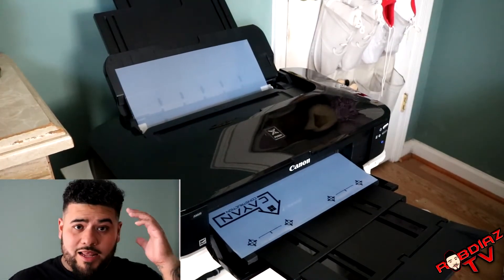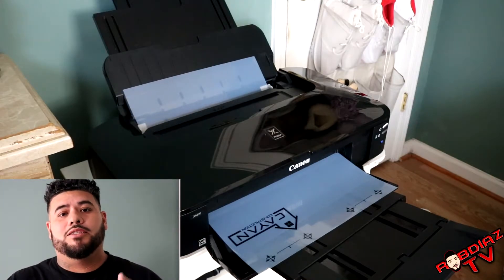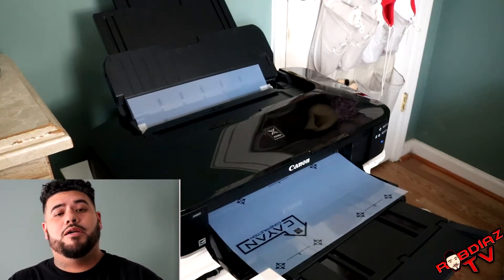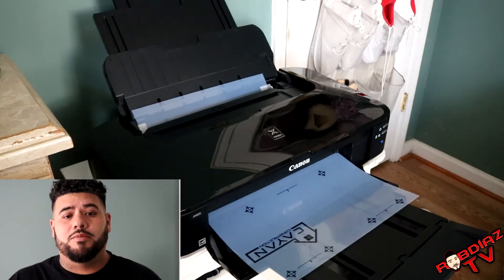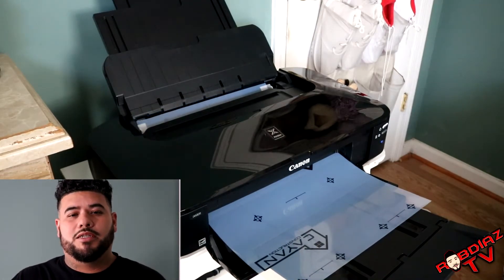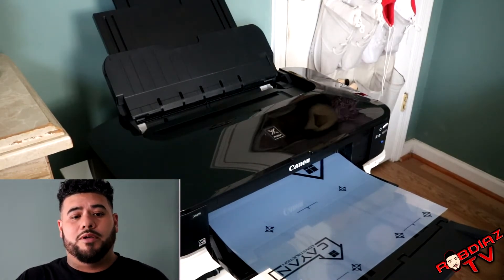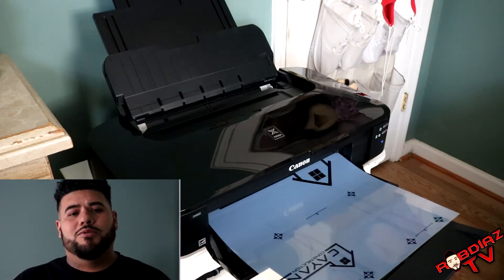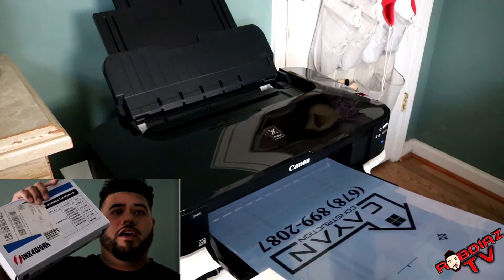Best Printer for Screen Printing Film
Printer I use Canon Pixma iX6820
Extra Ink Cartridge

DEWALT 20V Max Cordless Drill

Dash Car Phone Holder

Vinyl Cutter
Silhouette Cameo 3

Vinyl I use
Siser Heat Transfer Vinyl Black
Siser Heat Transfer Vinyl White

Heat Press
Rincon Heat Press

Heat Tape for HTV
2 Rolls 10mmX33m 108ft Heat Press Tape

INKJET TRANSFER PAPER FOR DARK FABRIC

Decal and Sticker Stuff

Clear Transfer Tape
Vinyl Ease 12"x100' Transfer Tape
Oracal 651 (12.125" x 10ft, White)
Oracal 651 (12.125" x 10ft, Black)

Screen Printing Starter!
Vevor Screen Print Machine
500 Watt Work Light, Yellow
12-Inch Squeegee for Screen Printing
14" Emulsion Scoop Coater
Plastisol Ink 6 Colors 8 Oz Bottles
Aluminum Silk Screens 6 pack (160 mesh count)
Pallat Adhesive Quart
Emulsion Remover
Plastisol Ink Remover
Haze and Ghost Remover - Quart
Screen Degreaser - Quart
Heat Gun I use
Teflon Sheets
50 Sheets of Transparency Film(13x19)

Extra Ink Cartridge

Sublimation Starter Kit
Sublimation Ink
Sublimation Paper
Heat Tape
Parchment Paper

Cameras I use(Canon Rebel T6i)
(Canon G7x)

Tripods we Use

Microphones We Use: (Sterling Audio)
(Rode Mic)

Mic Arm for Desk

Camera Dash Mount
Camera Dash Adhesive Mounting Disk